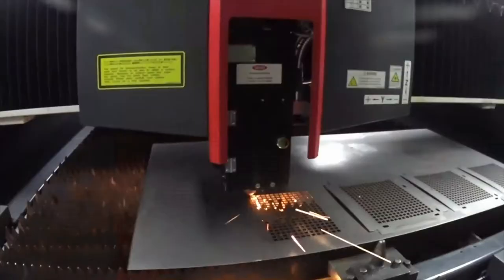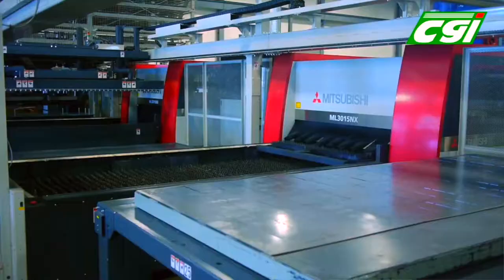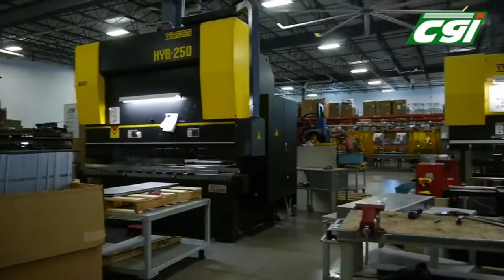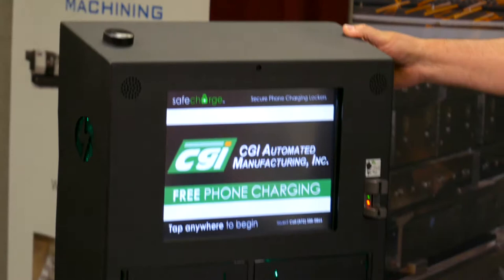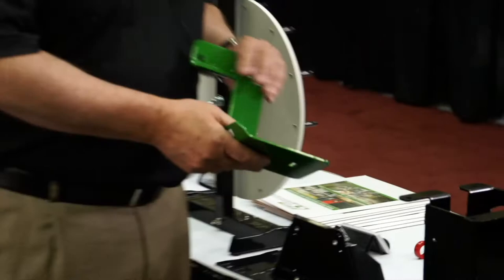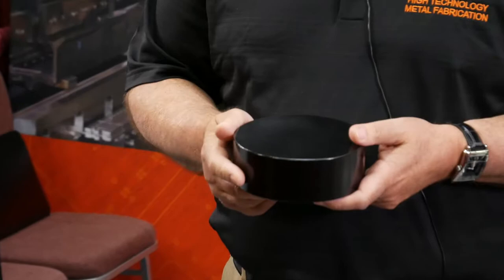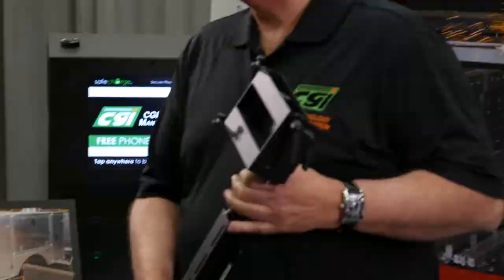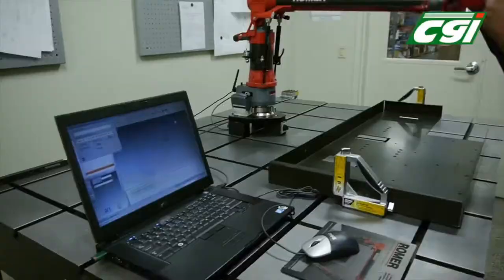High Tech Sheet Metal Fabricator | CGI Metal Fabrications | Romeoville, IL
CGI High Tech Sheet Metal Fabrication is a preferred supplier at the Deisgn-2-Part Show.

CGI is a custom sheet metal fabricator of light to medium gauge material. They specialize in short lead times for high volume production. CGI can produce sheet metal assemblies & subassemblies using stainless steel, aluminum, galvanized, cold rolled or hot rolled material from 24 gauge to 0.5” thick. Key equipment runs 24-7 utilizing auto loaders and unloaders.

Both of CGI's lasers can accommodate a maximum sheet size of 60" x 120" and are capable of cutting up to 1" thick material. Our CNC Turret can punch up to 10 gauge with a maximum sheet size of 50" x 120". We can shear up to 1/4" thick material up to 12' long and form 1/4" thick material up to 10' long.

Additional in-house capabilities exist for MIG & TIG welding, spot welding, riveting and fastener insertion. They have expertise in many industries, such as OEM Products, Permanent Displays, Lighting, Agricultural and Medical.

Laser Cutting
CNC Punching
Forming
Sawing
Spot Welding
MIG & TIG Welding
Robotic Welding
Fastener Insertion
Shearing
Assembly
Kitting
Machining